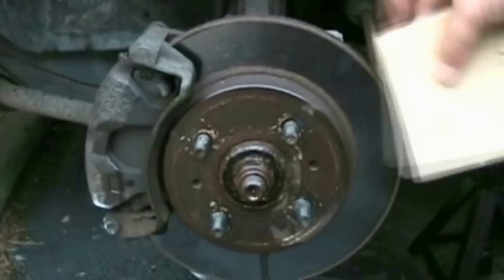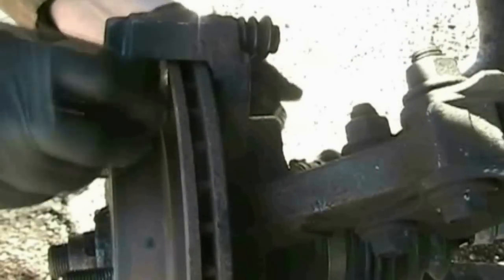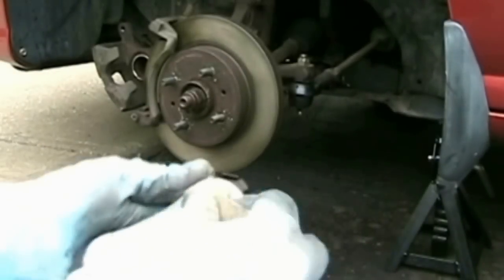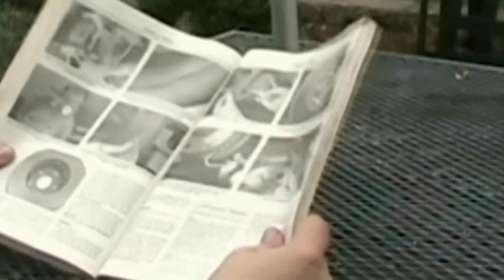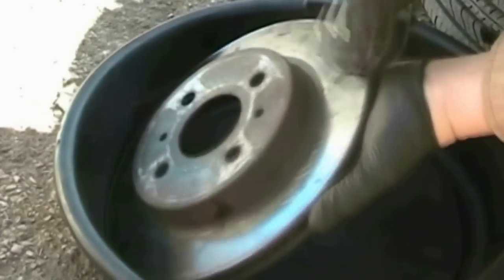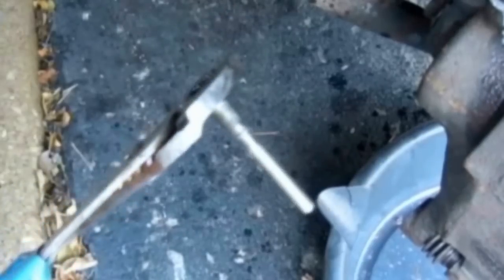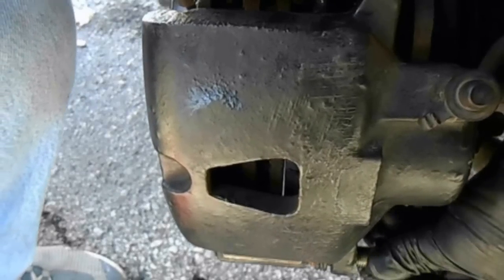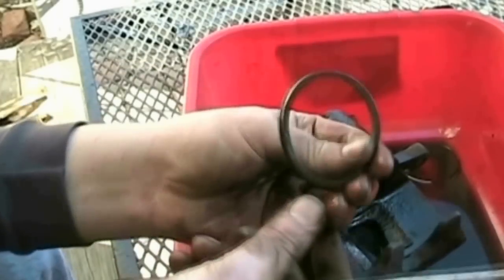Fix Your Glazed Brakes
I'm showing you how I fixed my glazed brake problem.  Sanding your rotors is only a short term fix, but it will temporarily remove glazing.  Meanwhile you can diagnose the underlying cause of why your rotors are glazing in the first place.

In my case, it was stuck caliper pins.  Even though the pins were well lubricated and free of rust, they did not move freely back and forth.  Consequently they would not retract (pull back) quickly enough after the brakes were applied; this caused the brake pads to barely skim the surface of the rotor.  Dragging pads sometimes give the rotor a polished appearance over time, due to heat and friction.

Once the rust behind the dust boots was removed, glazing seized to be a problem.  The pins started moving freely again and the pads stopped skimming the rotors.  Problem solved.